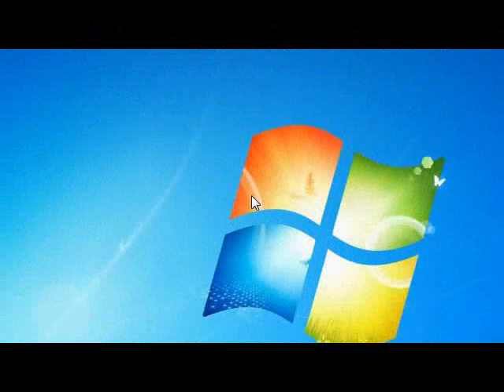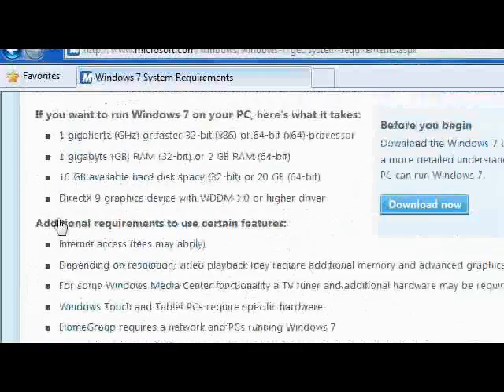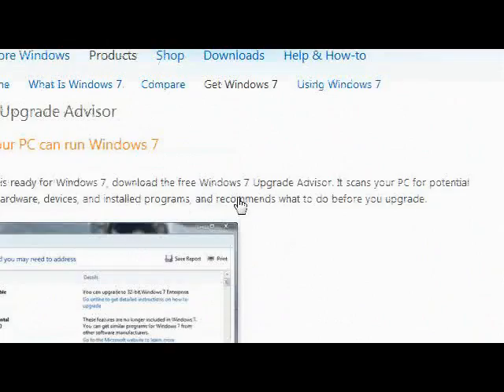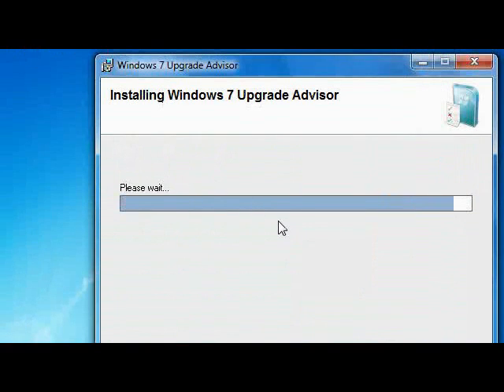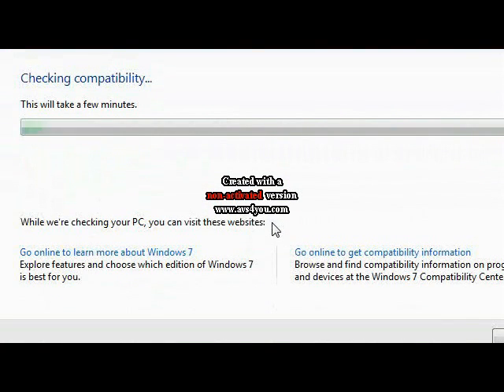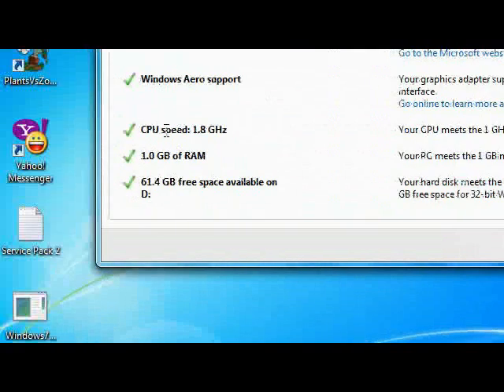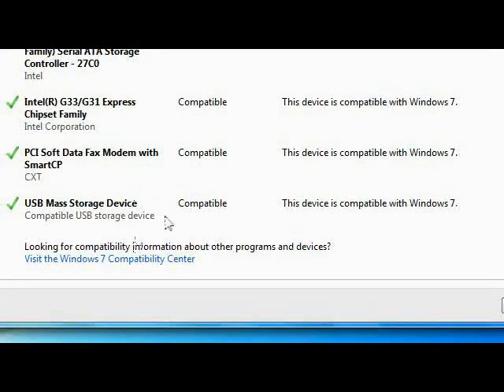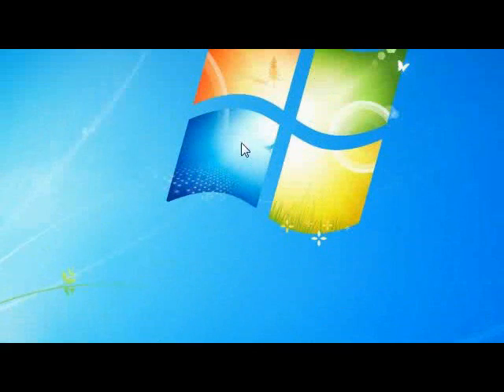Windows 7: What you need to know before installing Windows 7: Windows 7 Upgrade Advisor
If you want to run Windows 7 on your PC, here's what it takes:

*1 gigahertz (GHz) or faster 32-bit (x86) or 64-bit (x64) processor

*1 gigabyte (GB) RAM (32-bit) or 2 GB RAM (64-bit)

*16 GB available hard disk space (32-bit) or 20 GB (64-bit)

*DirectX 9 graphics device with WDDM 1.0 or higher driver

To see if your PC is ready for Windows 7, download the free Windows 7 Upgrade Advisor. It scans your PC for potential issues with your hardware, devices, and installed programs, and recommends what to do before you upgrade.